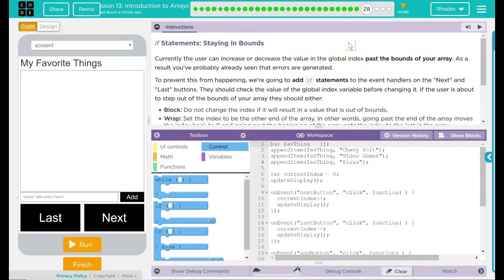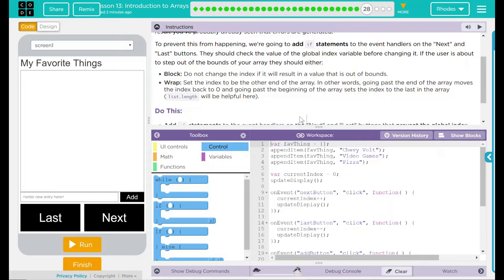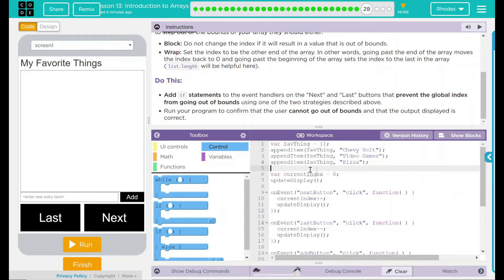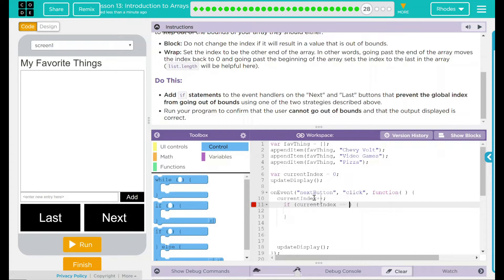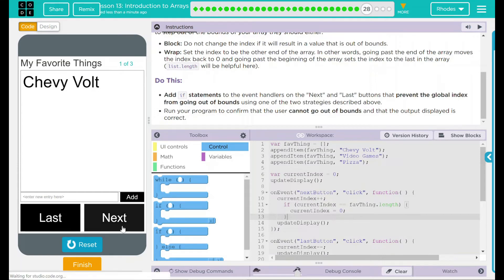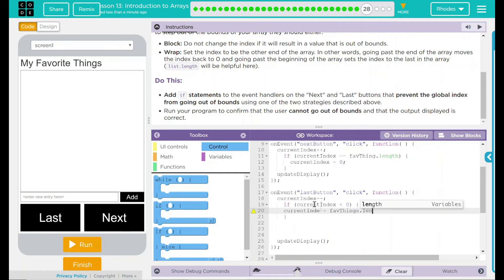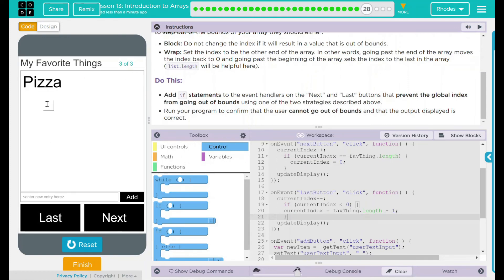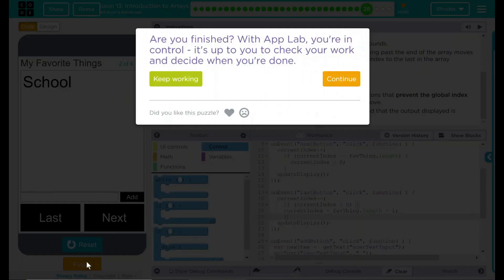Unit 5 - Lesson 13 #28: if Statements: Staying In Bounds